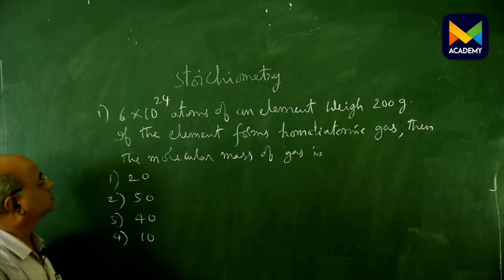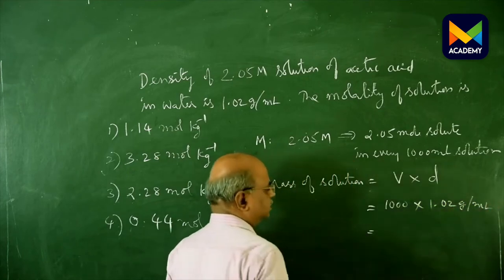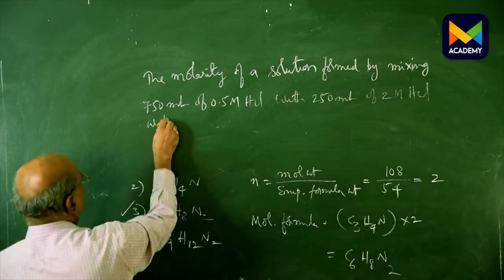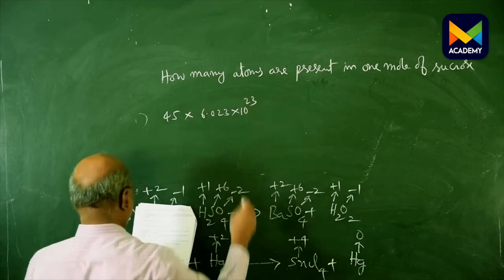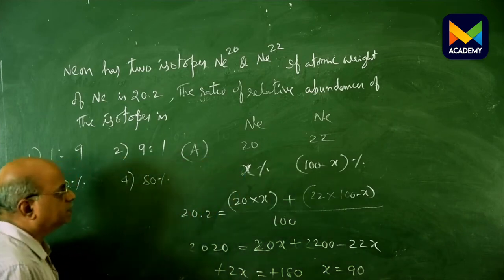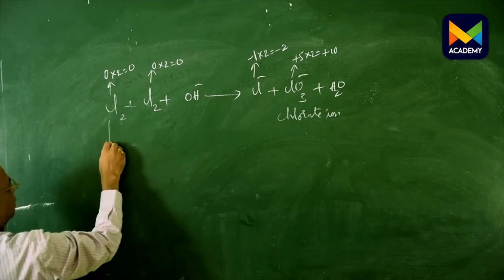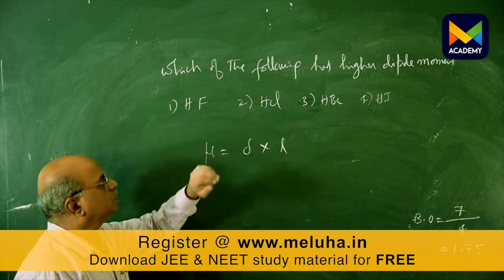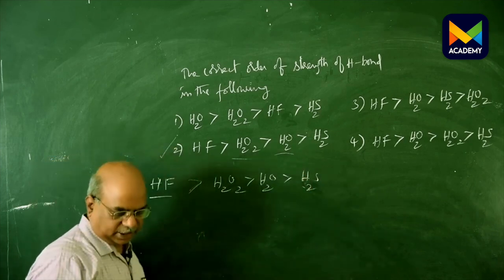Chemical Bond & Stoichiometry - Chemistry | mAcademy